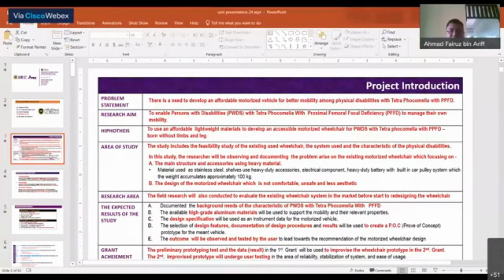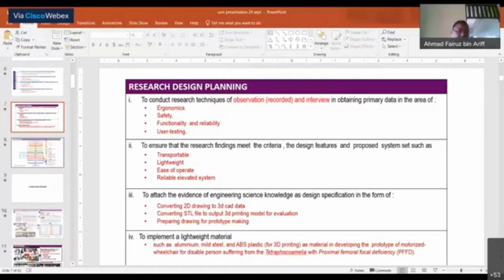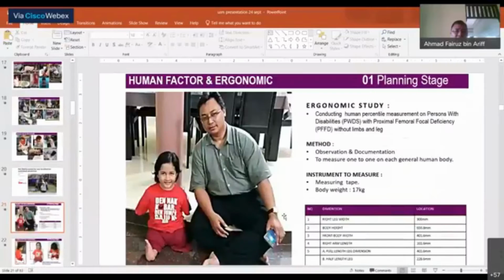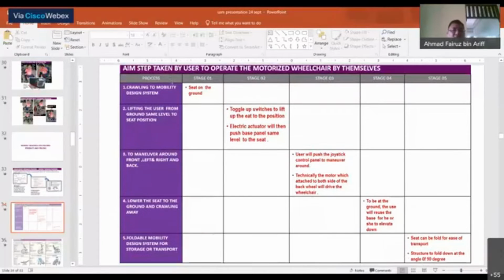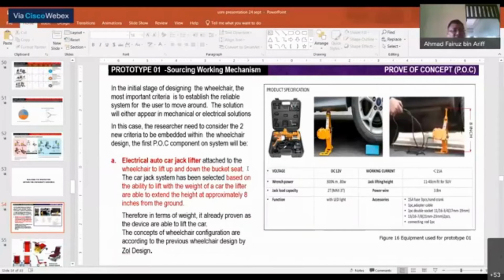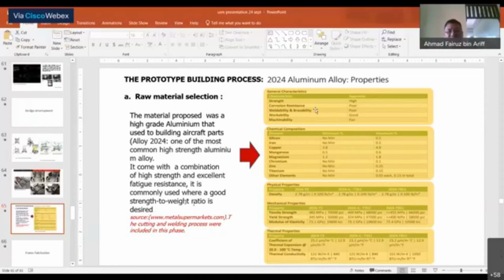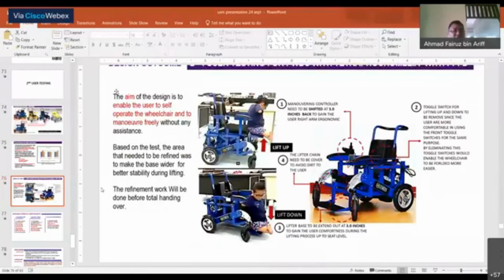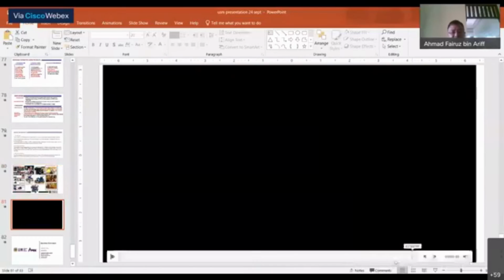Research on Friday-The Process of Designing Special Wheelchair for People with Physical Disabilities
In this Research On Friday session, Encik Ahmad Fairuz Ariff, Academic Fellow, School of The Arts, USM will be discussing the usage of suitable materials to develop an accessible motorized wheelchair for PWDS with Tetra phocomelia with PPFD (born without limbs and legs). The research includes the feasibility study of the existing used wheelchair, the system used and the characteristic of the physical disabilities symptom.

In this case study approach, the presenter will discuss his observation and documentation of the existing motorized wheelchair and the existing wheelchair system in the market before the process of redesigning the wheelchair. The presenter will also elucidate the results of the study through the selection of design features, documentation of design procedures and its result that is used to create a P.O.C (Prove of Concept) prototype for the vehicle, followed by a series of improvisation of the prototype.

Join us in this special Research on Friday session with the title The Process of Designing Special Wheelchair for People with Physical Disabilities.